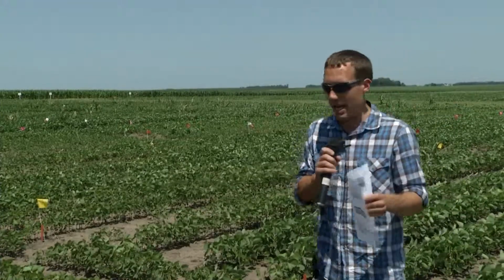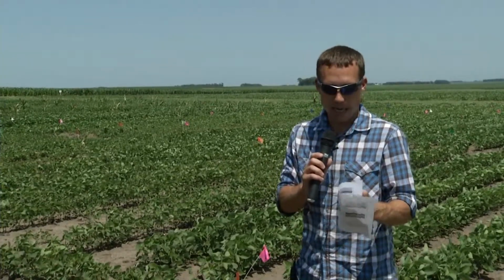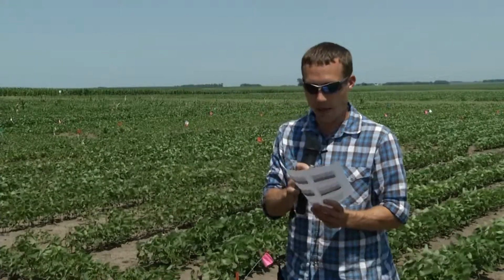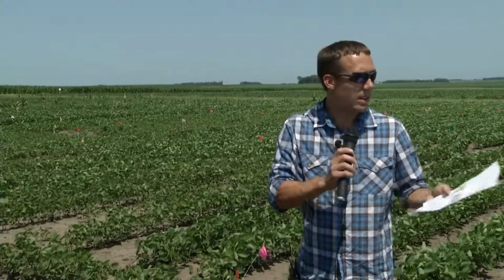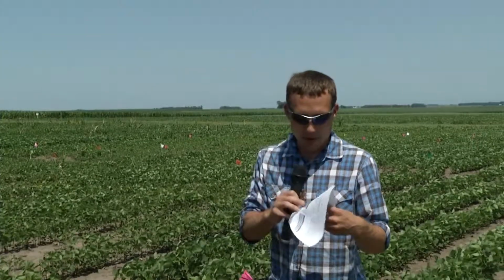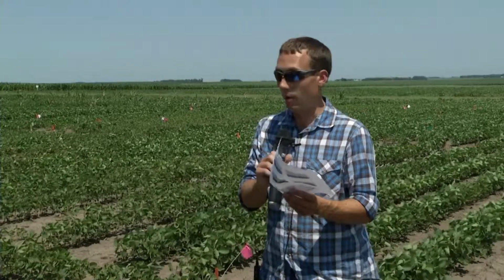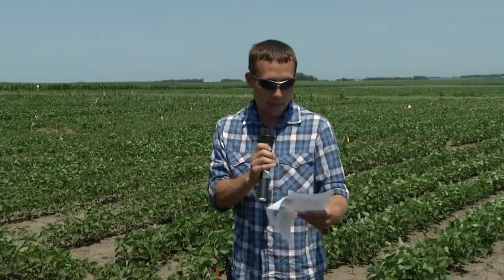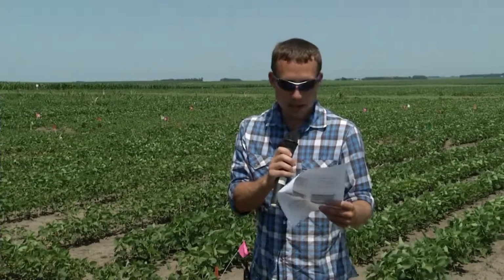Southeast Research Farm - Graig Reicks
With a focus this year on higher input soybean trials, higher yields, and what inputs are used to increase yields. Watch this iGrow Podcast for more information.

Comments by Graig Reicks, SDSU Plant Science Research Associate.